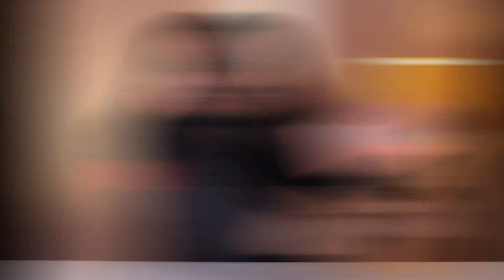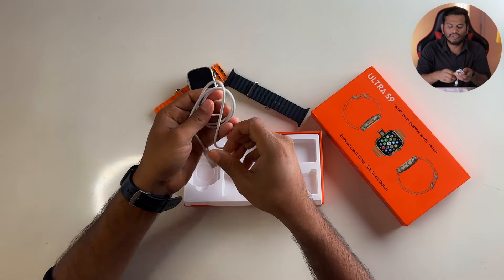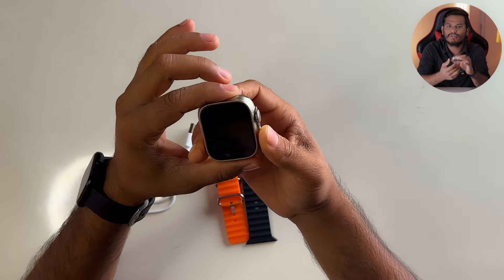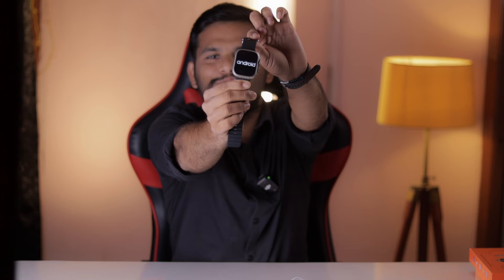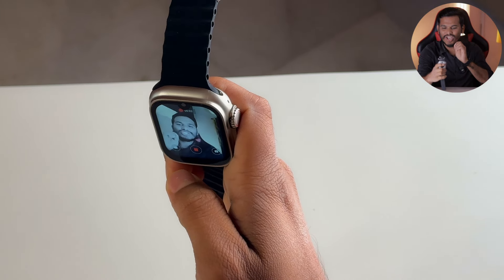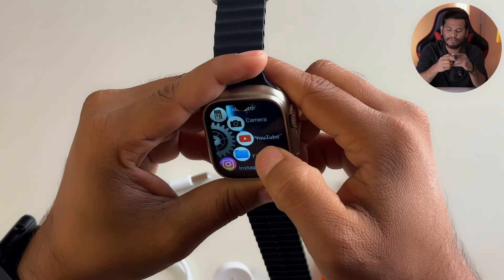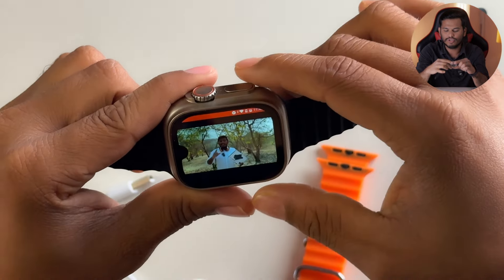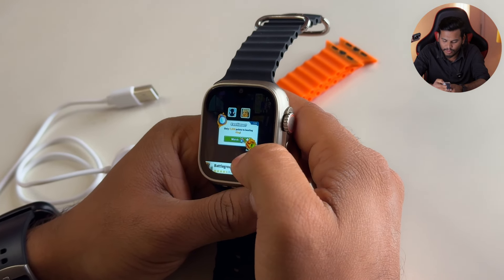BEST SMART ANDROID WATCH ?..🤔| ULTRA S9 | BILL BOX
CHEAPEST SMART WATCH UNBOXING ND BUYING GUIDE IN TELUGU

smart watch unboxing
smart watch unboxing video
smart watch unboxing boat
smart watch review
smart watch review bangla
smart watch review myanmar
best budget smartwatch
best budget smartwatch 2023
budget smartwatch 2023
best budget smart watches,best budget smart watches for men
best budget smartwatches 2023